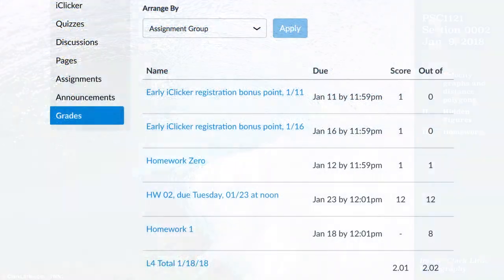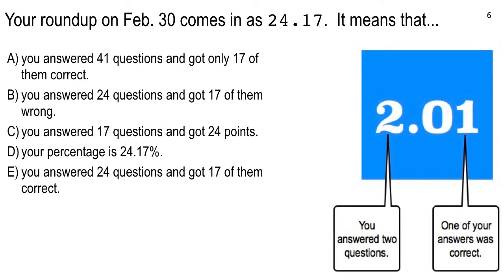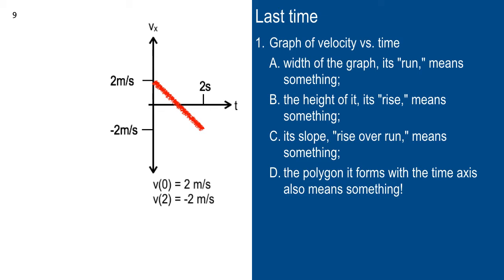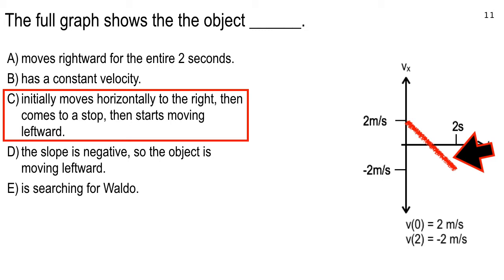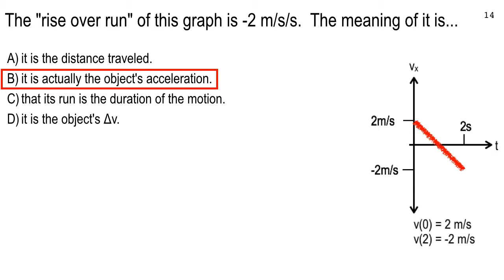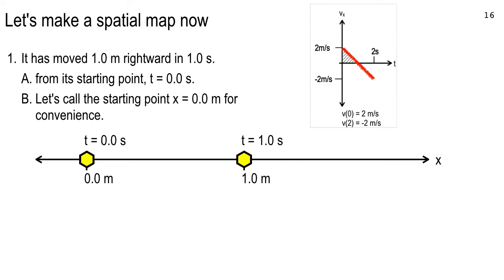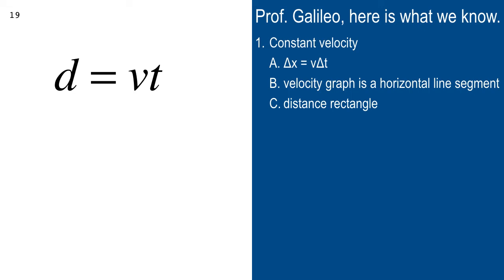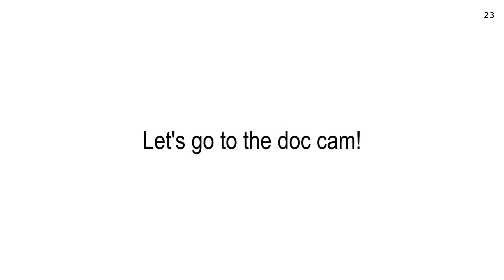Lecture 5, Jan. 23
Hidden Figures on the move!